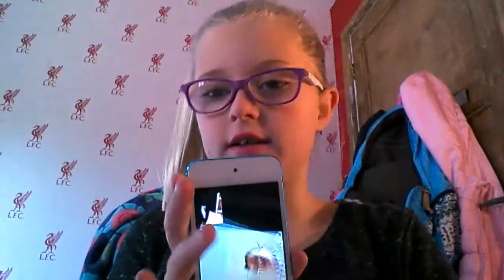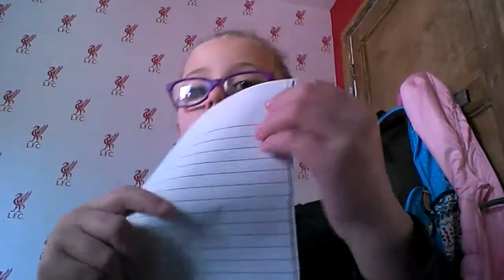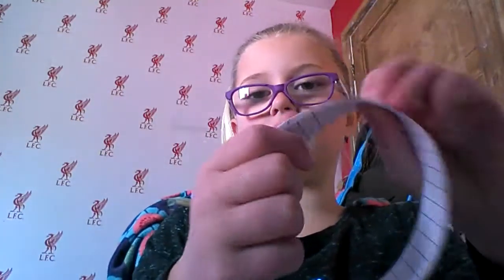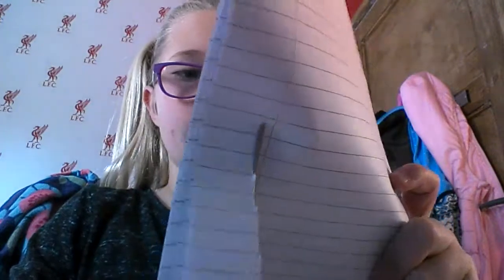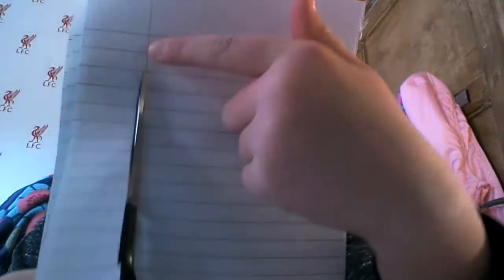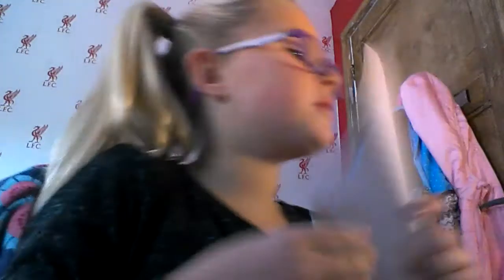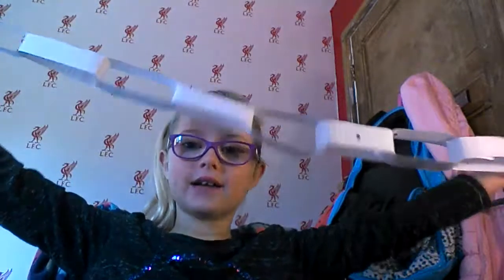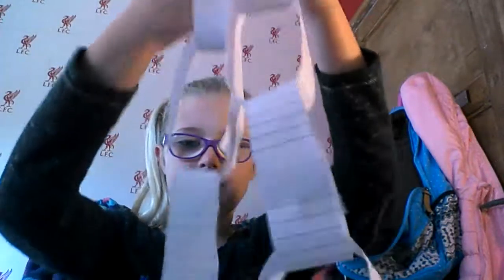How to make CHRISTMAS decorracton